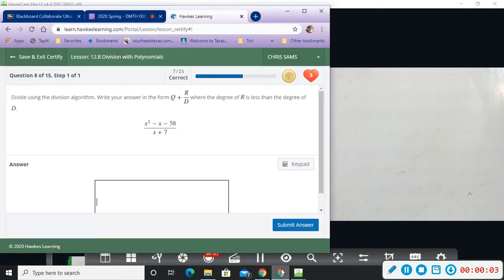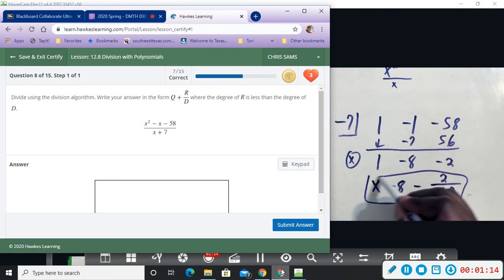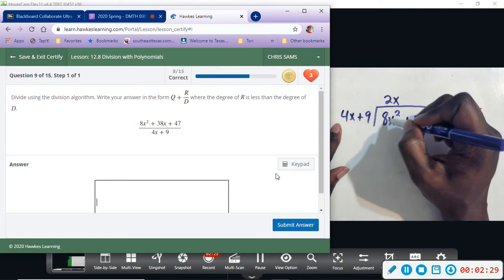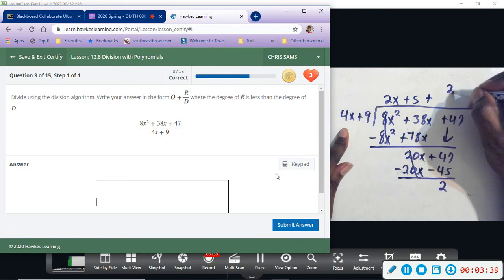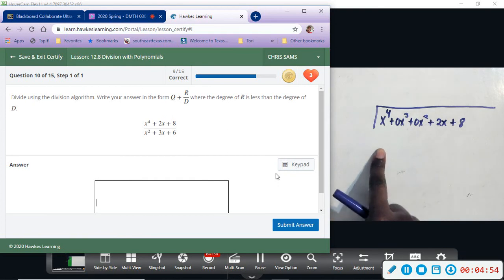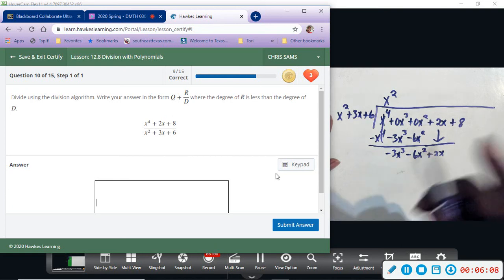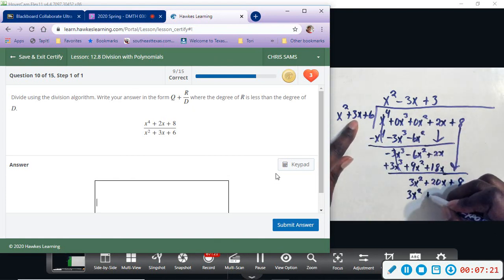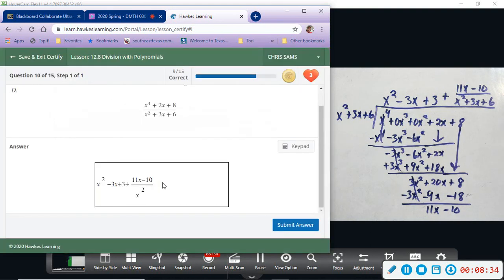Intro to Alg 12 8 8,9,10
Intro to Alg 12.8 Dividing Polynomials